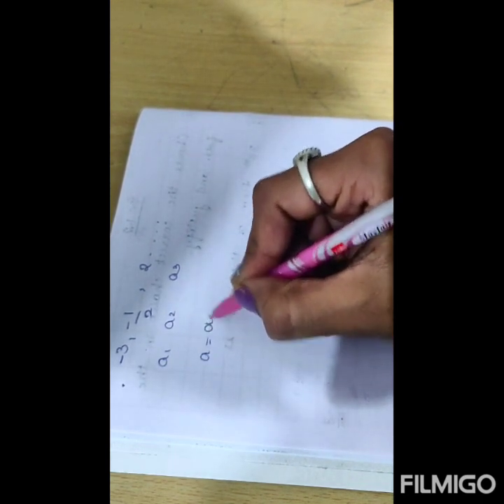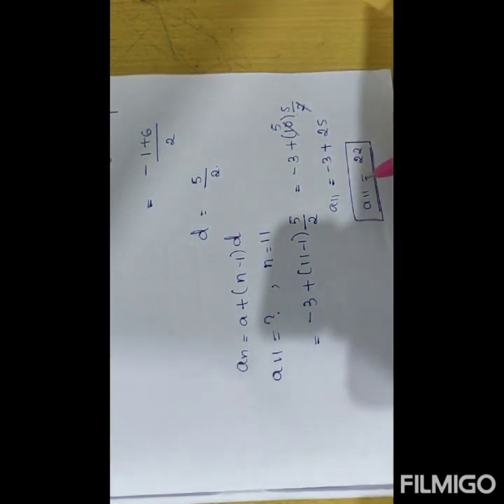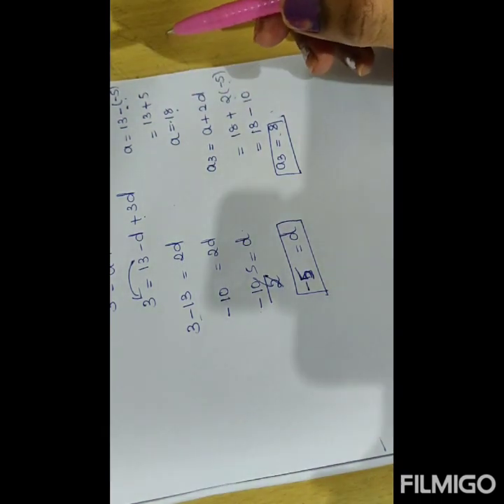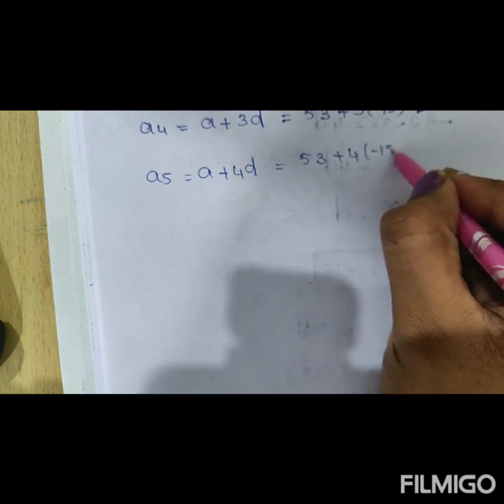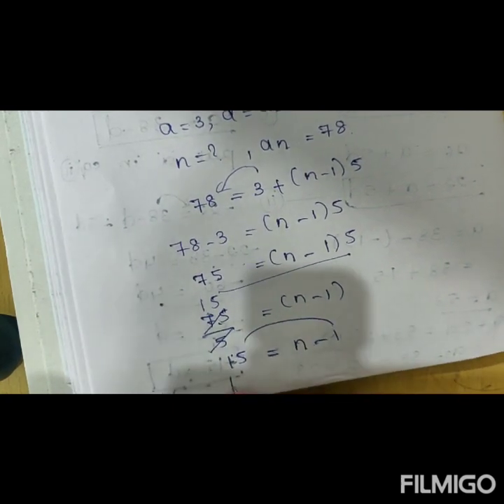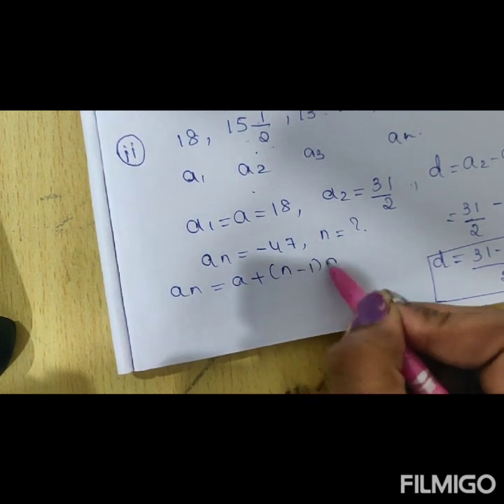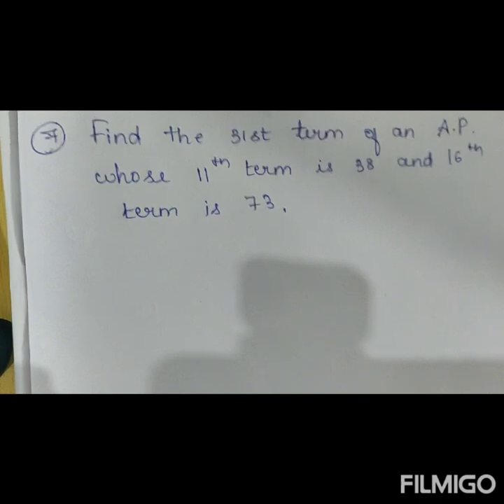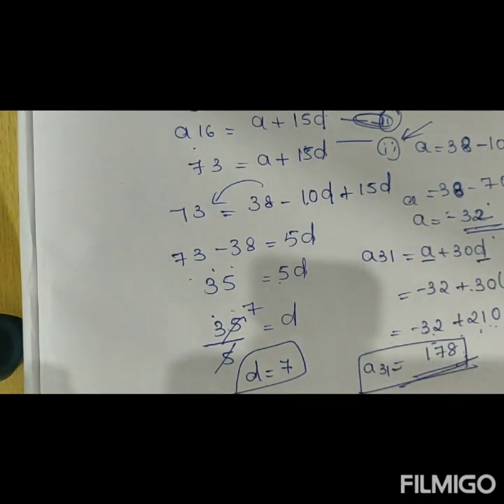NCERT CBSE arithmeticprogression ex:1.2 2 to 7 sums#sslc